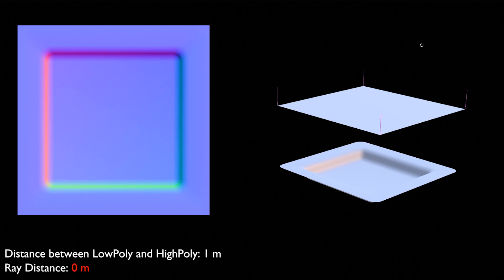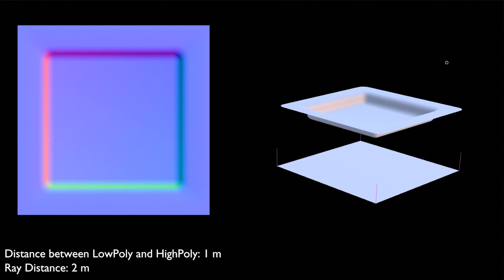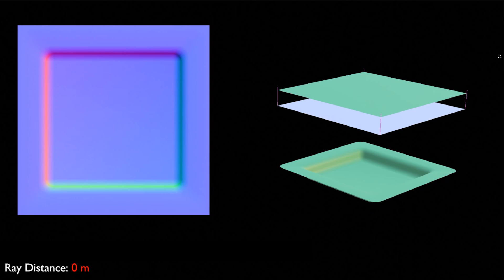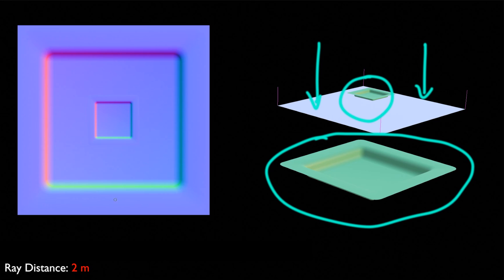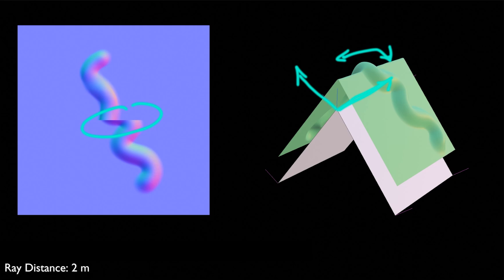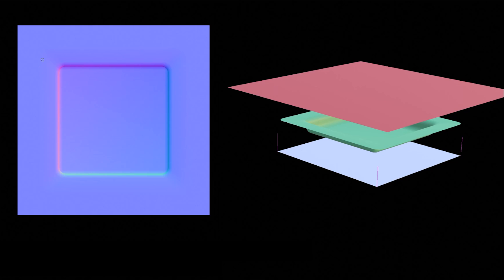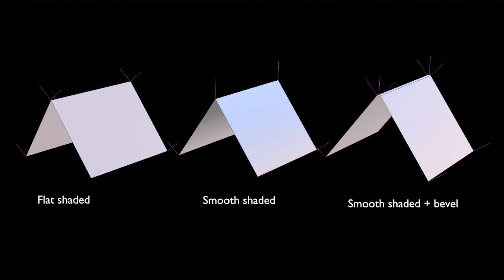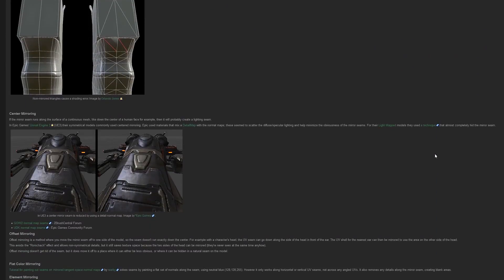Deep Dive Into Normal Baking - (For Blender, or any 3D software)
Mistake at 2:38 where I've drawn the rays in the wrong direction, the principle still apply though :)

Some theory behind baking normal maps. I've did those tests for myself to try and get a better understanding of baking, and thought I'd share them. As with everything it's best to try it out yourself, but this video should give you access to all the knowledge you need to get a pretty decent normal bake in any situation. The subject is more vast than it seems, this is why I recommend doing some reading as well (see links below).

Also let me know what you think of this video format, hopefully it limit my rambling to an acceptable amount.